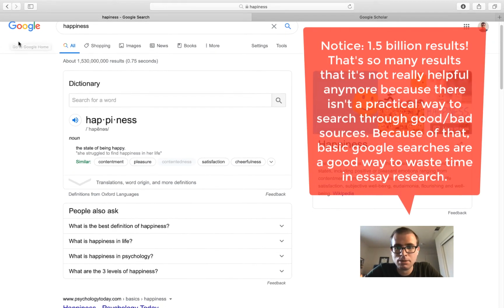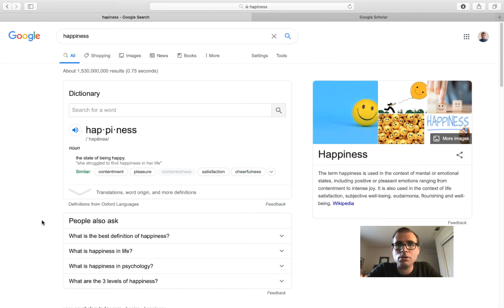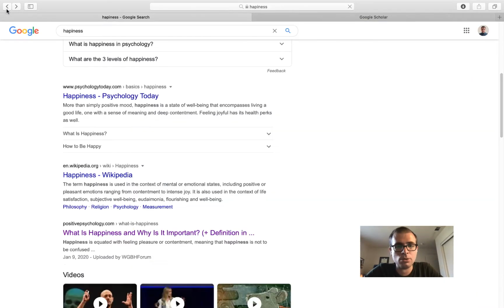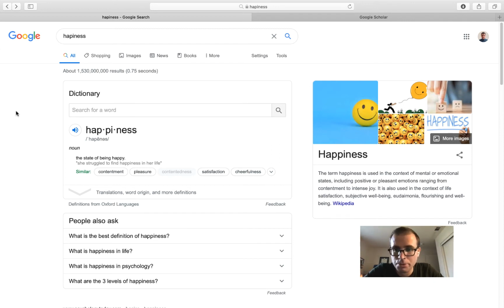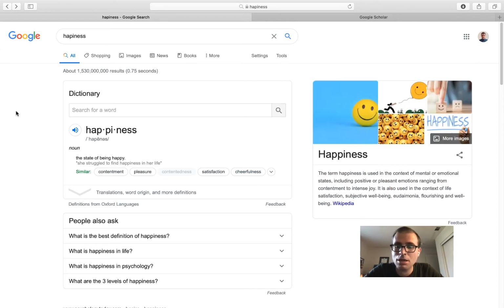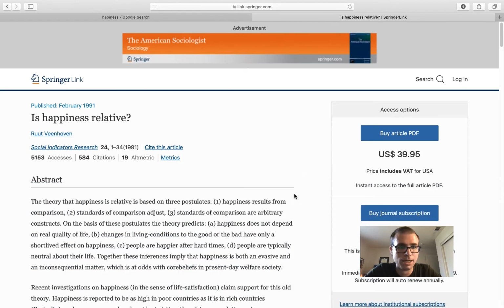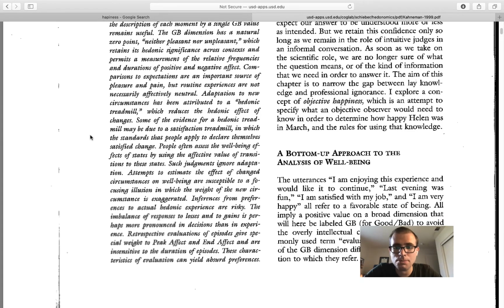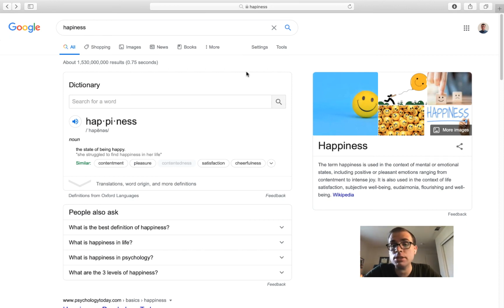What Is a Scholarly Journal Article?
This video is meant to give you a basic understanding of what scholarly journals are, are not, and how to find them. It's very much delivered in laymen's terms. For fancy, academic explanations of all this, you should probably go to another YouTube channel!